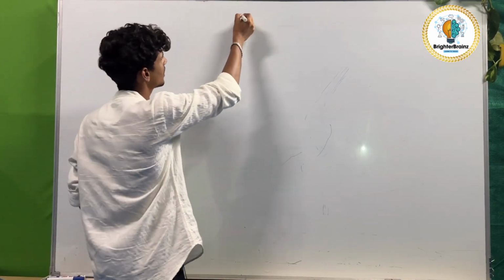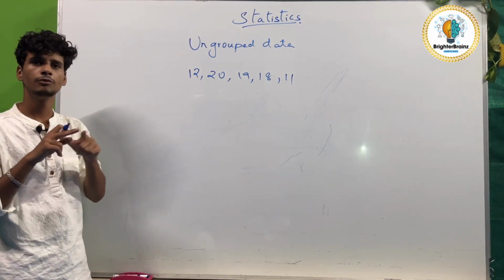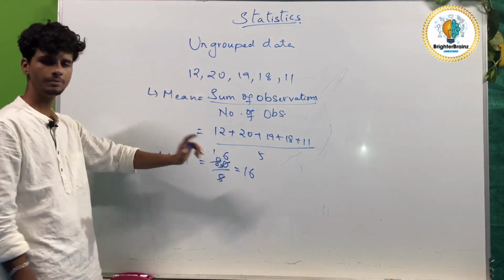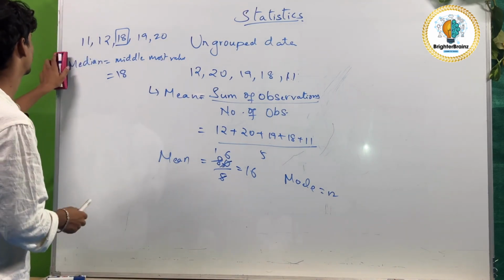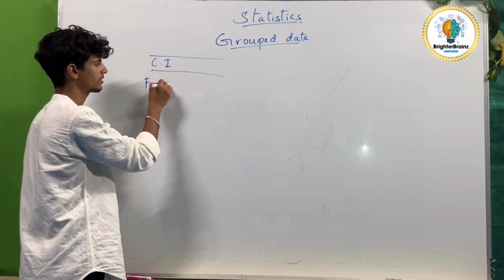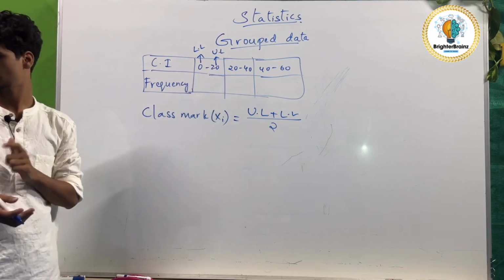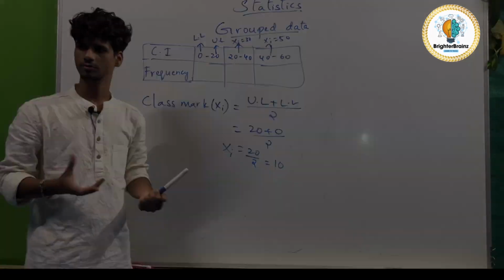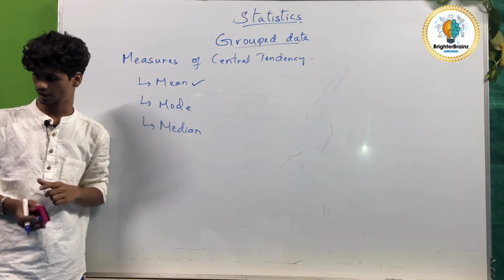Statistics | Introduction | Class 10 | Brighter Brainz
Welcome back to Brighter Brainz !!!
In this video, I’m going to discuss the  introduction to Statistics